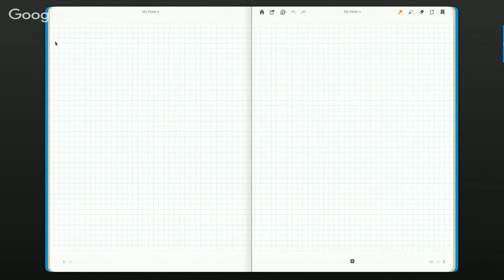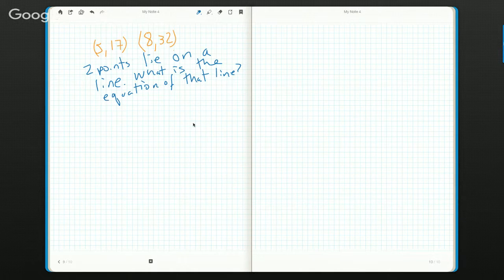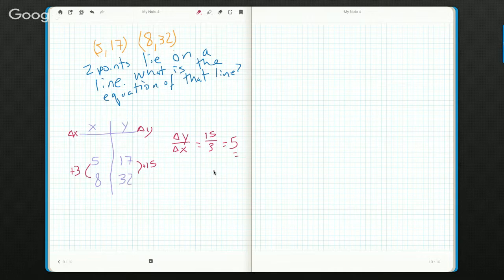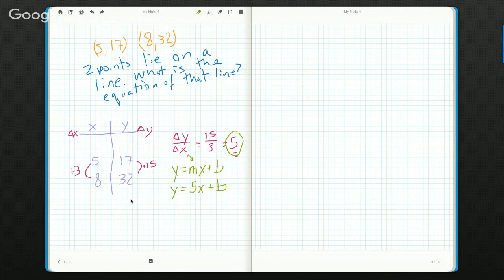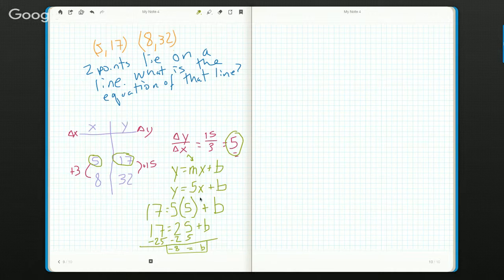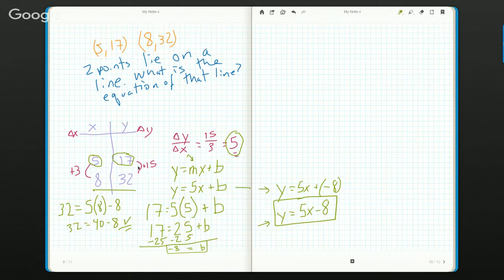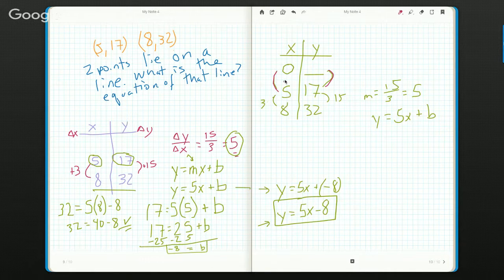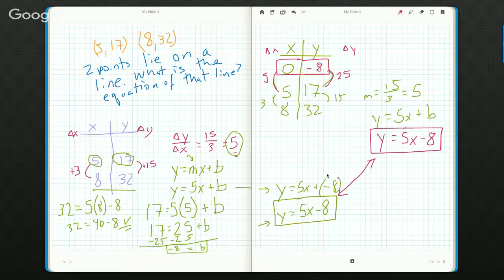8M5 Finding Equation of a Line given 2 Points